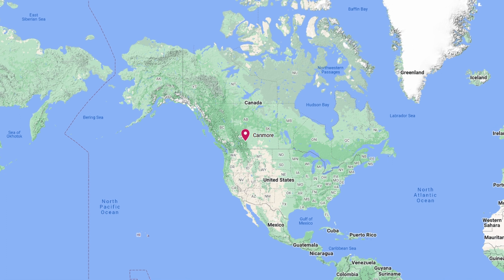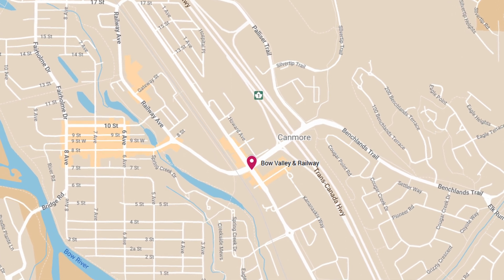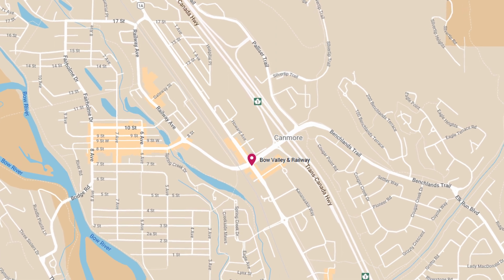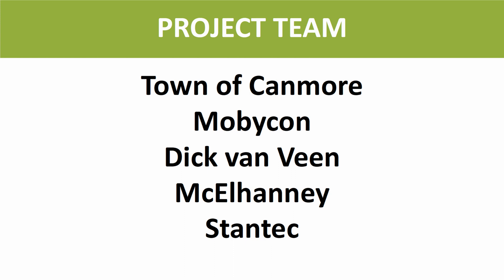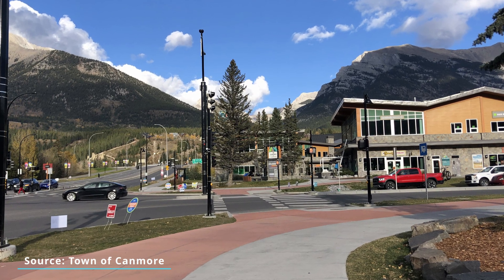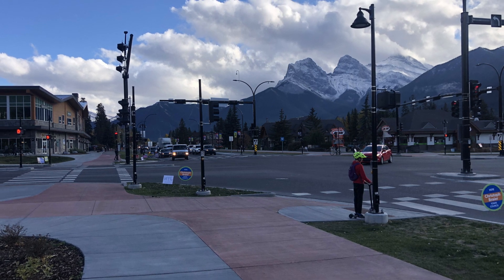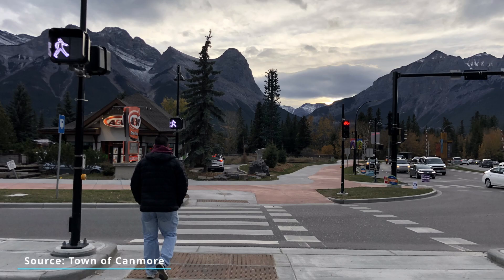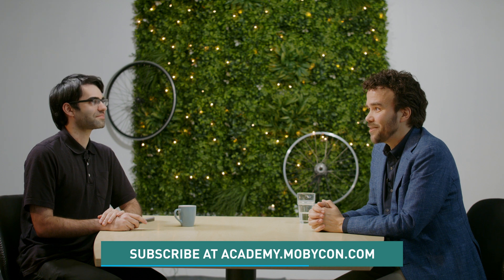A Deep Dive on the Town of Canmore's Award-Winning Protected Intersection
The Town of Canmore, Canada won the 2023 Alberta Minister’s Award for Transportation Design Innovation for the protected intersection between Bow Valley Trail and Railway Avenue. The concept design was created by the Town of Canmore, Mobycon, and Dick van Veen, the detailed design was done by McElhanney – who were the engineer of record, and traffic signals were designed by Stantec. In this Mobycon Academy Short, Manager of International Strategy Lennart Nout introduces our new colleague, Integrated Mobility Consultant Narayan Donaldson, to talk about the features that make this intersection stand out.

He dives into the weeds of protected intersection design, near-side signals, multi-stage pedestrian crossings, and the effect good design can have on road safety and efficiency. Hopefully, more cities and towns across North America will follow Canmore’s lead after seeing its success.